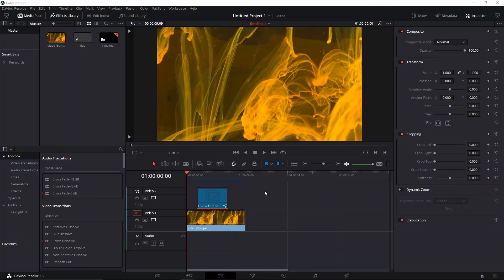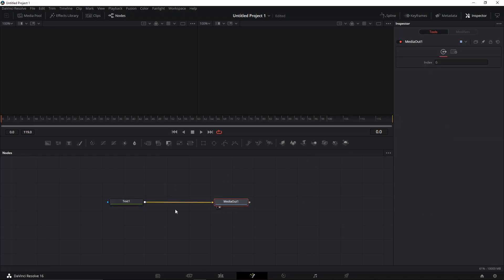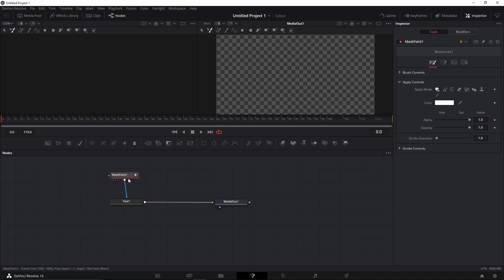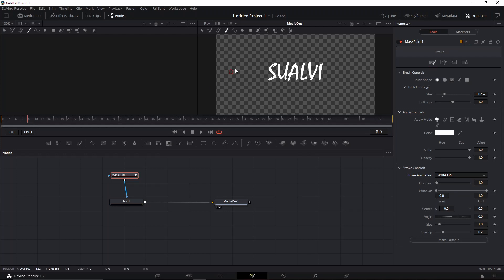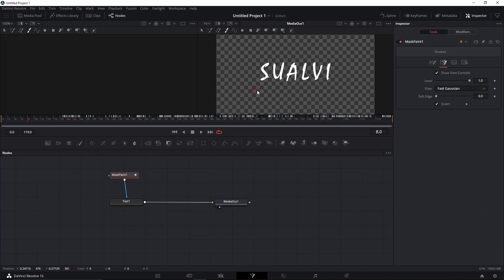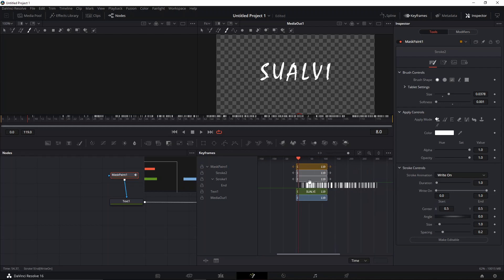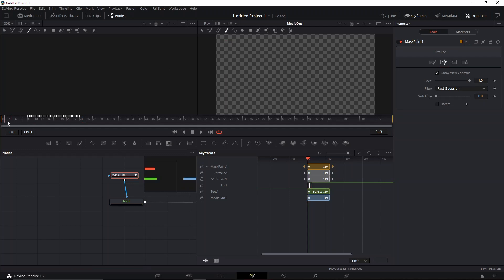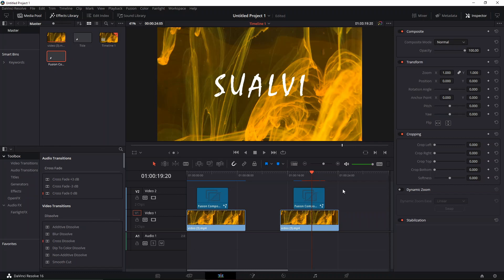Write On Text Animation In Davinci Resolve 16 | FUSION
Welcome once again to Sualvi,

In this video I'm going to show you an easy way for you to create a Write On Text Animation in Davinci Resolve 16 using the Fusion tab.

Hopefully you find this helpful and enjoyable.

If you dont want to watch the whole video:
These are the steps:

1. Create a text node.
2. Create a Mask Paint Node and invert it.
3. Select the Stroke tool and go to Stroke Animation and select Write On.
4. Hold your click and paint over your text.
5. Go to keyframes, select all the keyframes, right click and click on Time Stretching.
6. Readjust the frames to a the amount of frames that you want the animation to take.
7. Enjoy.

Don't forget to come back for the 30by30 Challenge.
SUALVI